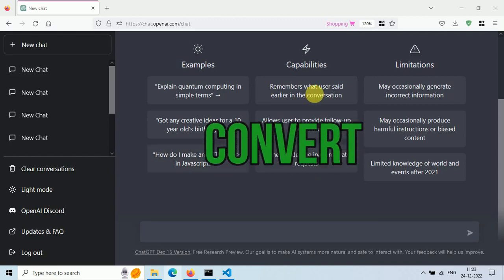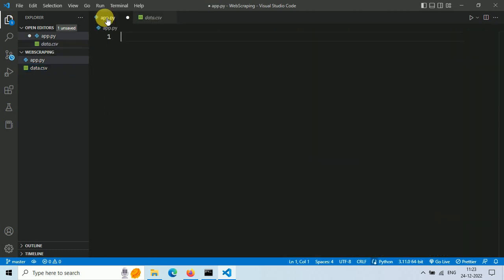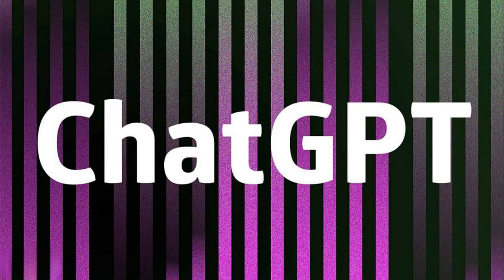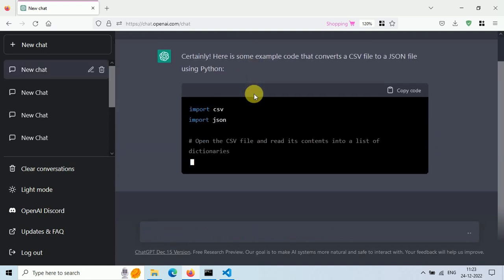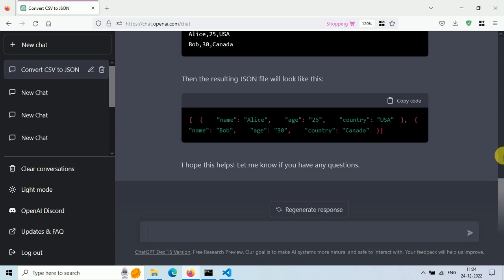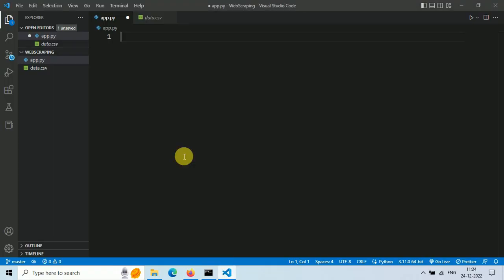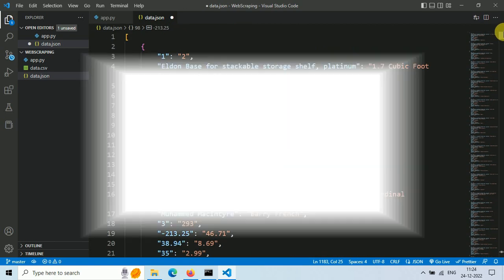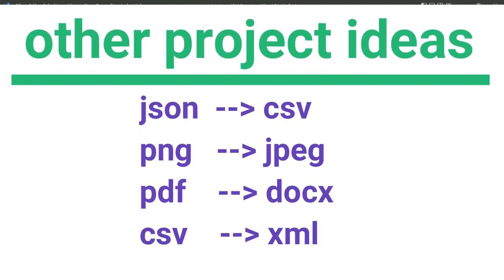CSV To JSON converter using ChatGPT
In this video ,we will build a CSV to JSON file converter using ChatGPT in just 1 minute.

This Channel makes tutorial on how to access and use OpenAI ChatGPT.